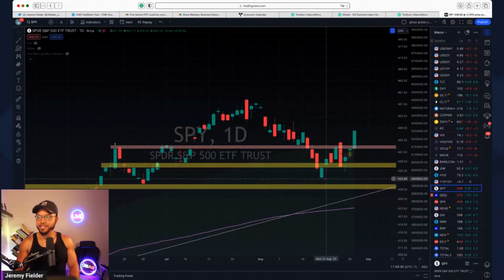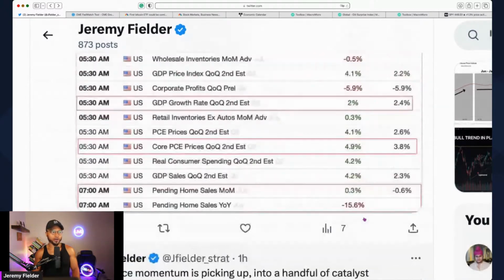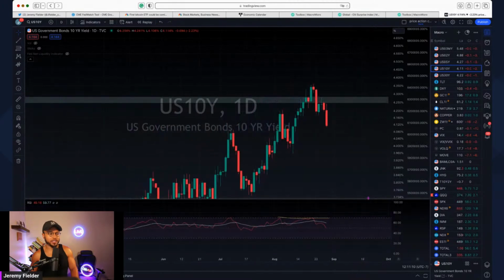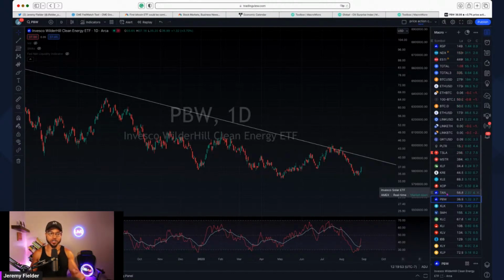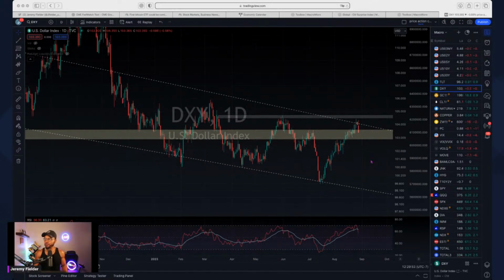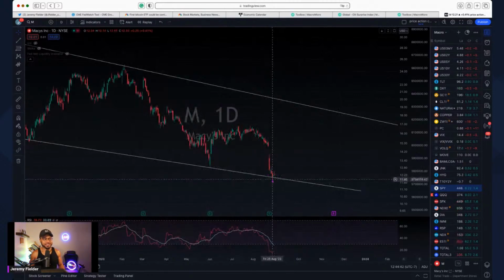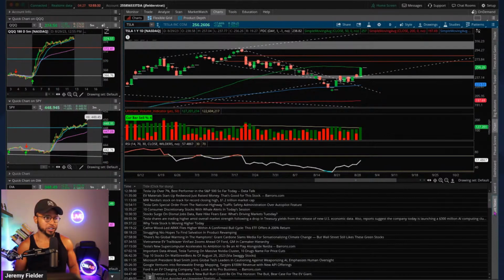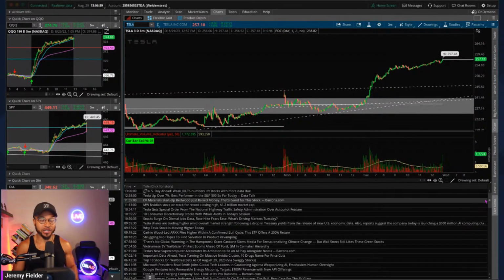The 2nd Leg of the Bull Market | Report #41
Market Report: Week of August 29, 2023

- Job Opening indicates the Labor Market is balancing, aligning with the Fed's objectives.
- Financial Conditions are beginning to ease.
- This easing could lead to the resurgence of the BULL MARKET, potentially reaching ALL TIME HIGHS.
- Today's Price Action highlights the disadvantages of not participating in the market.
- Earnings Growth estimates are on the rise.
- Fiscal Policy impacts, including the IRA and CHIPS ACT, are anticipated in Q4.
- As we approach an Election year, more stimulus is expected.
- This could result in prolonged higher rates.

The opinions expressed from the content should not be used to make decisions regarding investments. They should also not be considered as advice or a recommendation to participate in investment transactions.